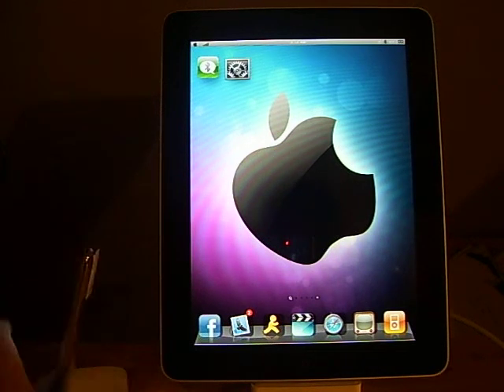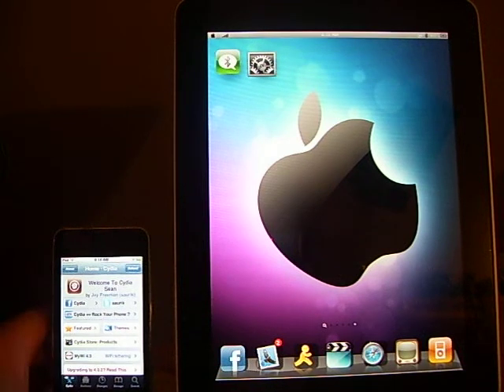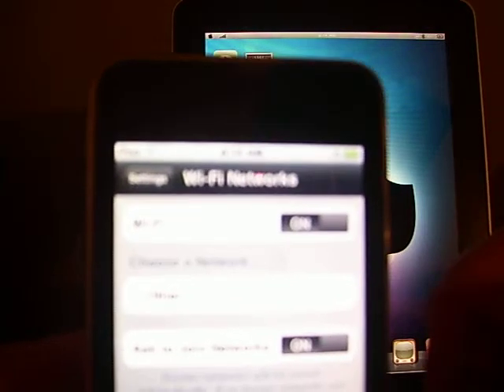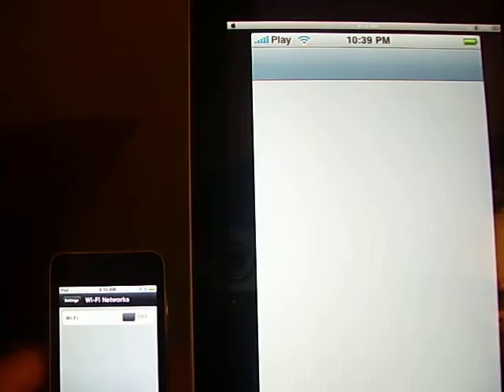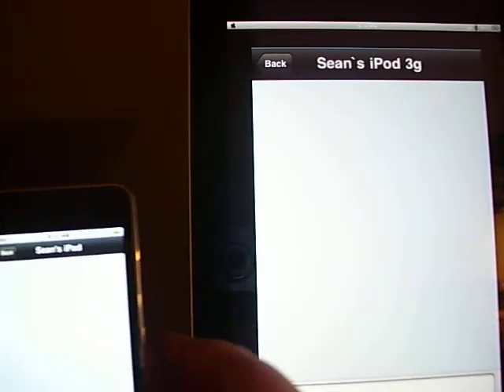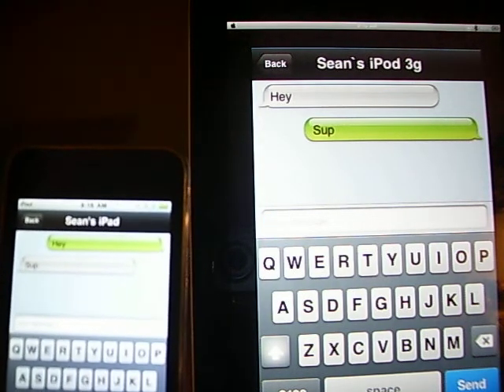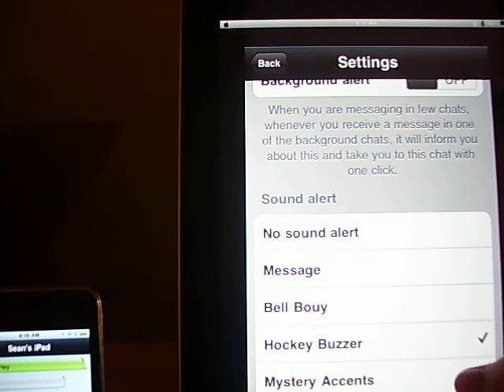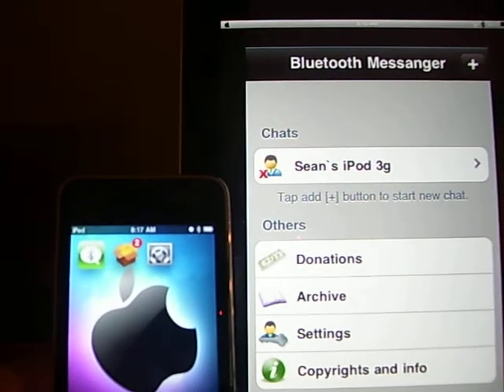Text For Free On A iPod Touch , iPad or iPhone No Wi-Fi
1) open cydia

2) search for bluetooth IM then download and install it

3) open the application and pair the two devices and start texting

You Will Need Two Have Bluetooth On For This To Work But Wi-Fi IS Not Needed

this will not work on the first genaration ipod touch because of the lack of a bluetooth antena